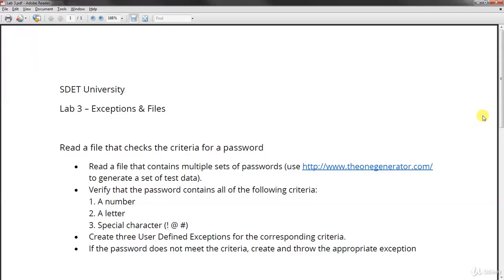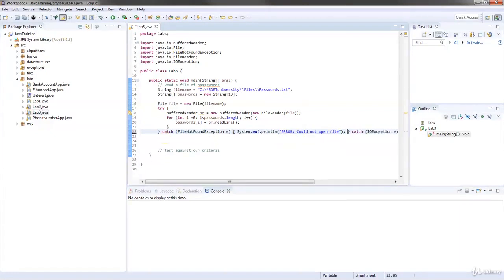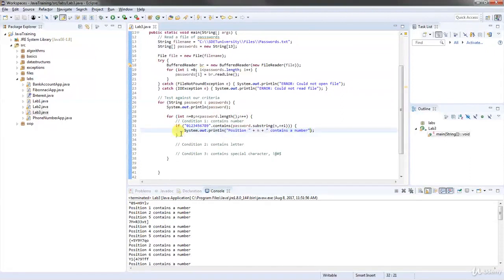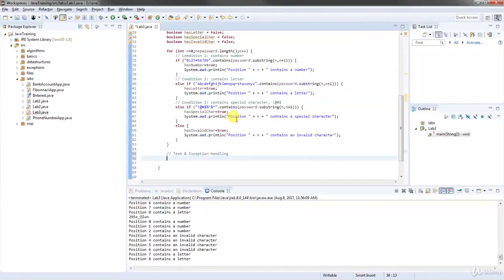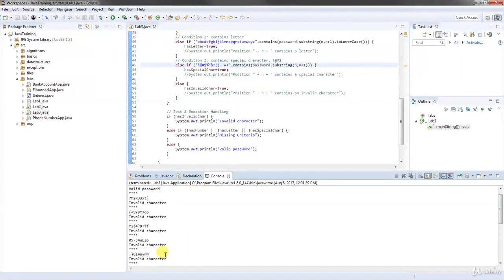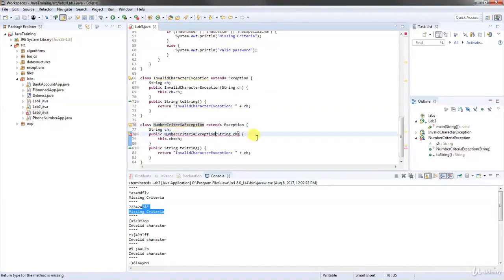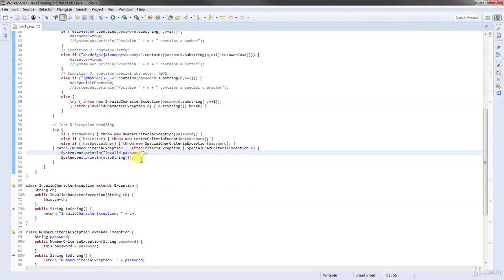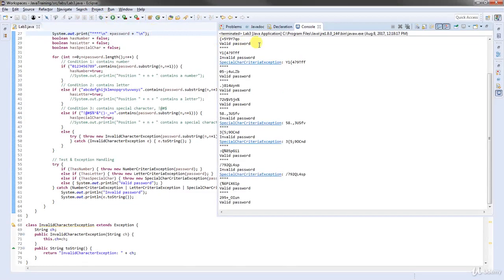34-Assignment 3 Solution